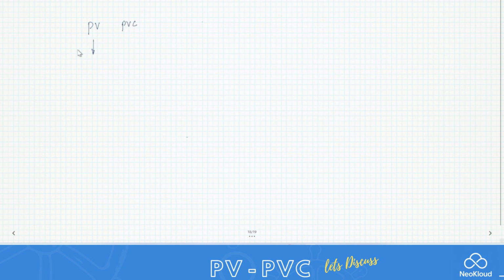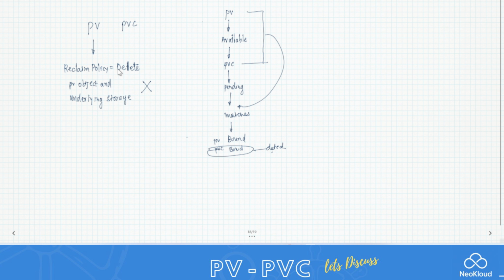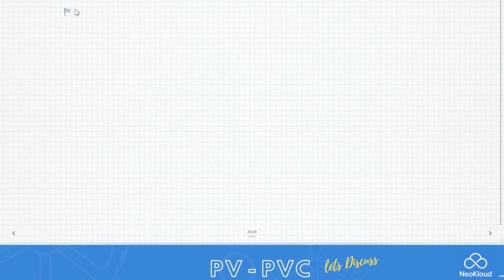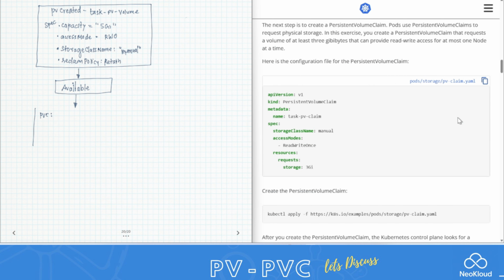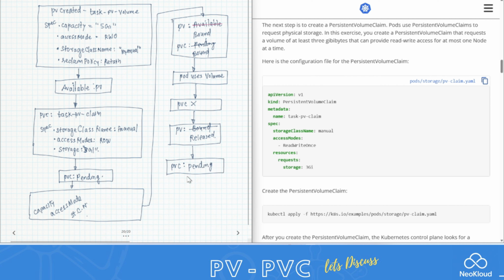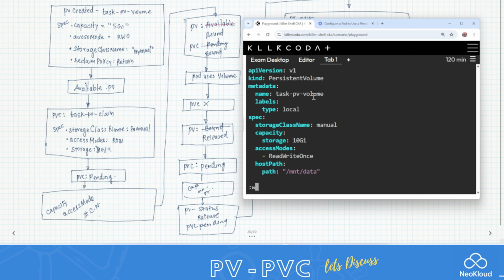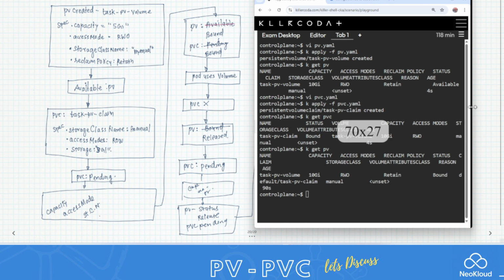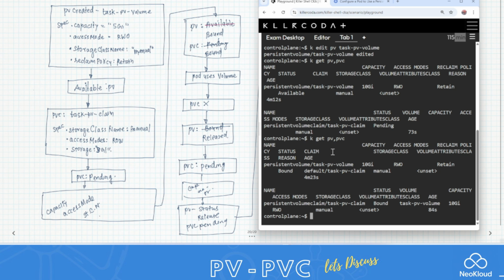CKA2025 Exam Lets Discuss Part4 PV PVC BOUND